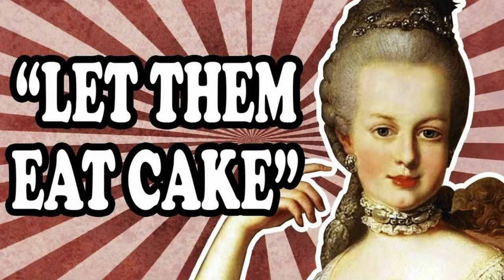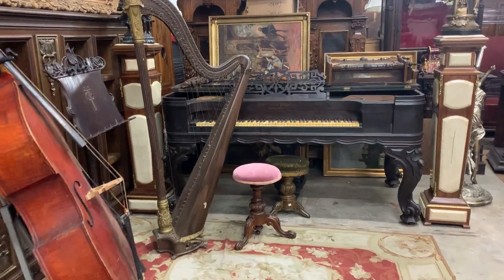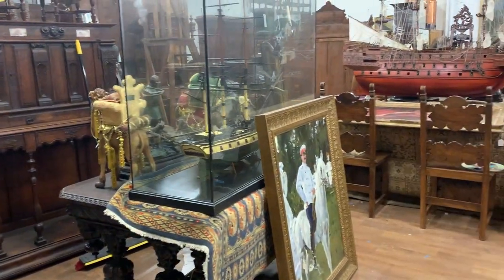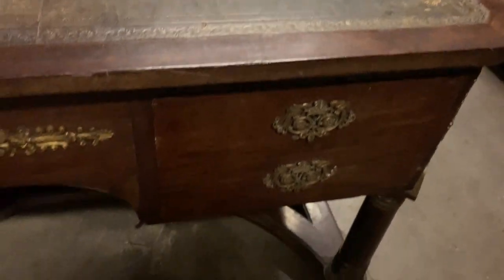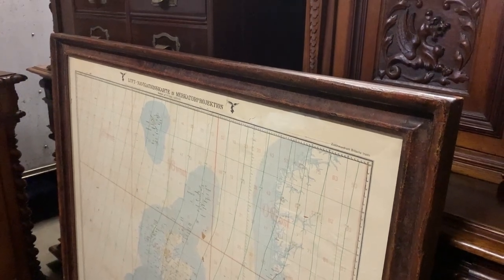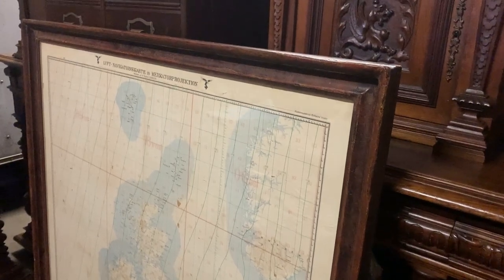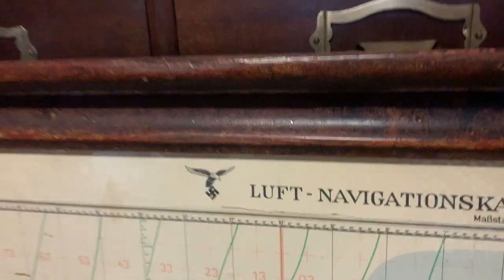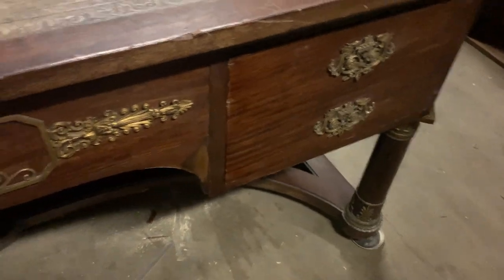Empire Style Furniture!! A discussion of what it is, how it came about, and who is responsible!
Napoleon Bonaparte Assumed the role of Emporer in 1799 signaling the beginning of the French Empire in france and ushering in a brand new Furniture Style.  This is the story of French furniture evolution from the Louis XV style through the transitionary period and through the Neoclassical period culminating in Empire Style furniture!